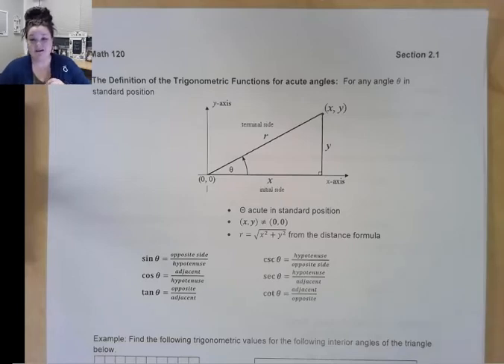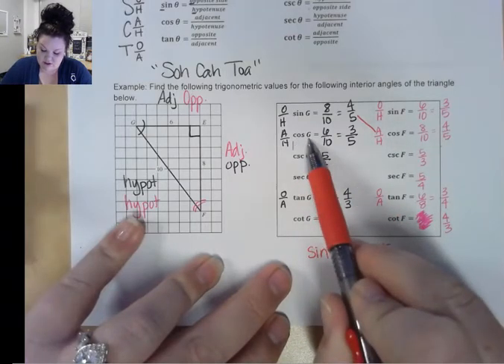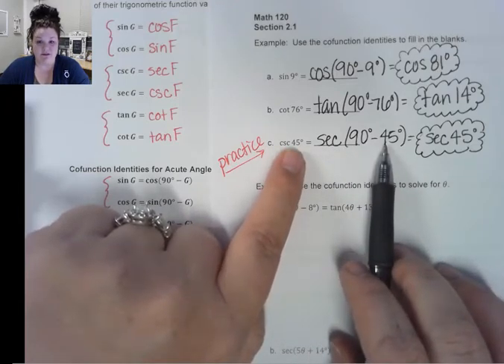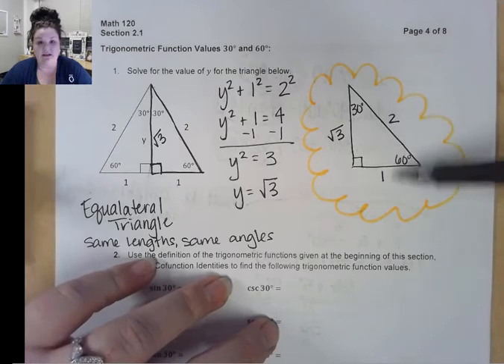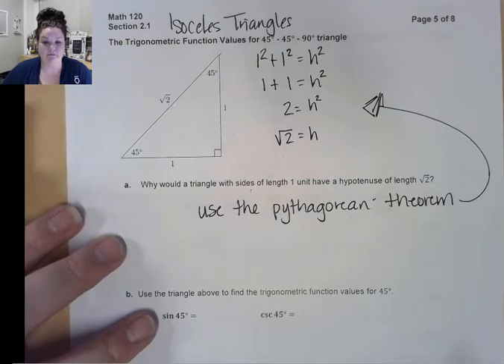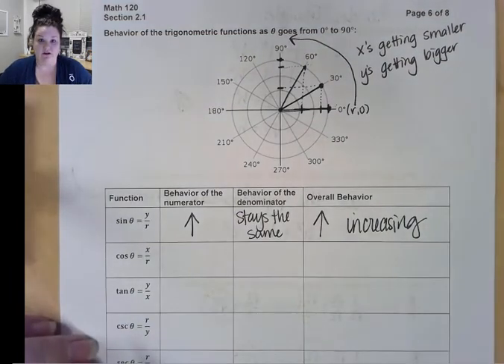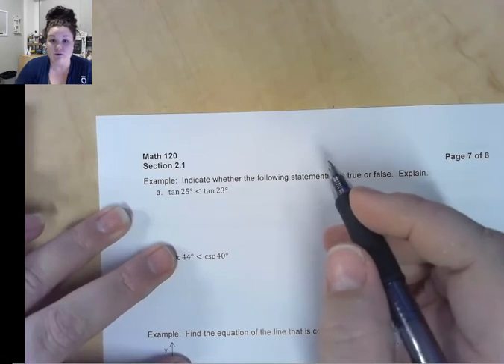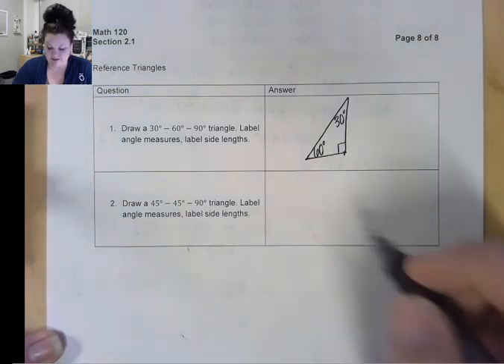2.1 Trigonometric Functions of Acute Angles